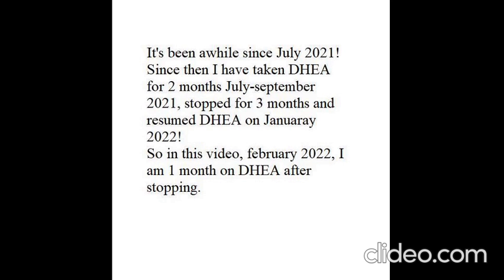DHEA DIY transition voice changes timeline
Hey, y'all! This is a video mapping out all my voice changes while using DHEA to transition to male. Extremely simple video as I have never been much of a video person. I will do a new voice update every 2 months so expect a new video upload every 2 months here! I may also start doing more detailed videos and talking about changes besides voice changes but for now all that is
on my Reddit on the post linked below that is also updated every 2 months! The post below has all the details like what dose I am taking and what other changes I had experienced.